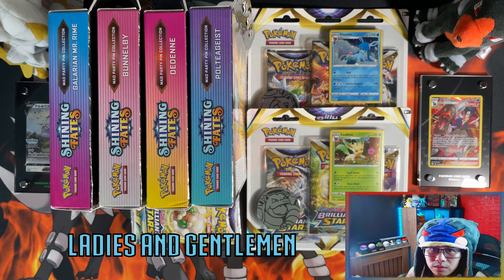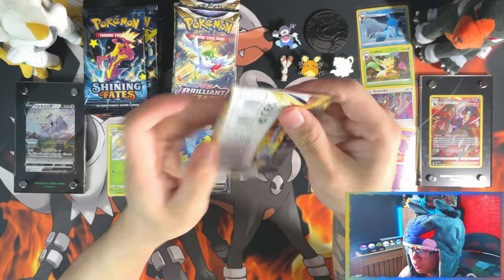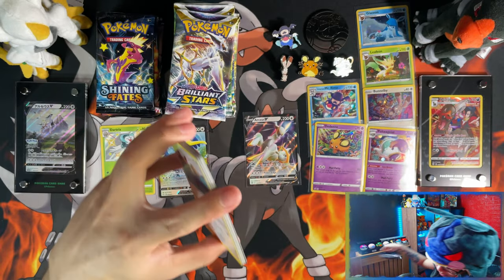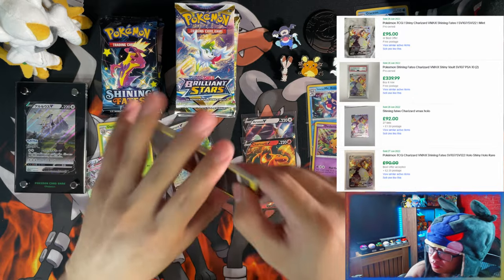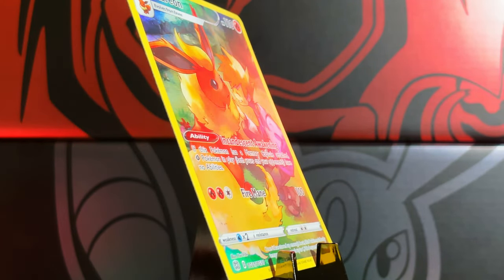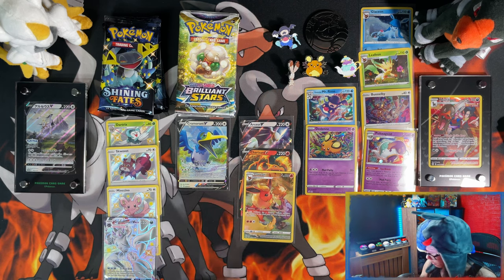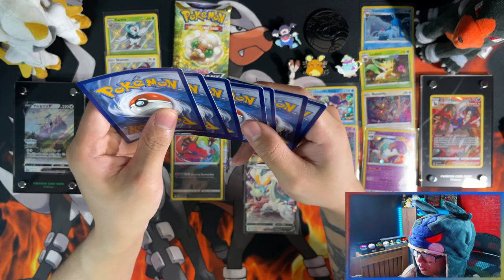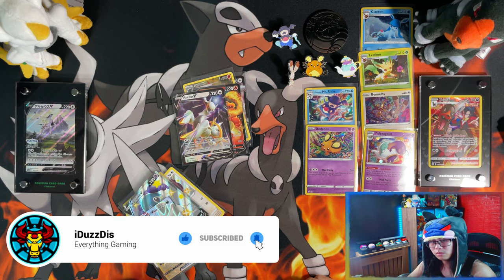£60 Worth Of Pokemon Shining Fates VS £60 Worth Of Pokemon Brilliant Stars *OPENING*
In this video i am opening £60 Worth Of Pokemon Shining Fates VS £60 Worth Of Pokemon Brilliant Stars.
These sets are similar in the way that both have a main set and a sub set. Shining Fates has the Baby Shinies and Brilliant Stars has the Trainer Galleries.